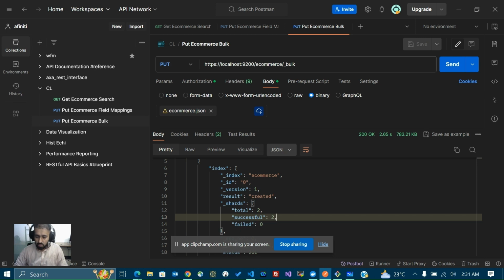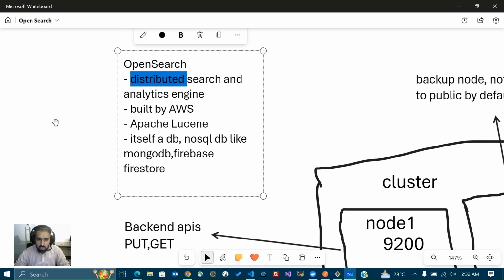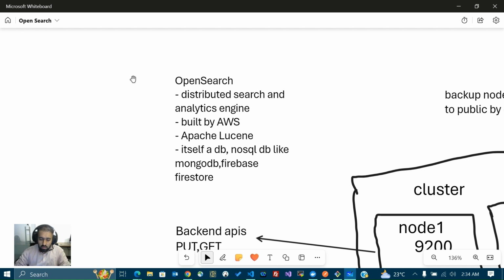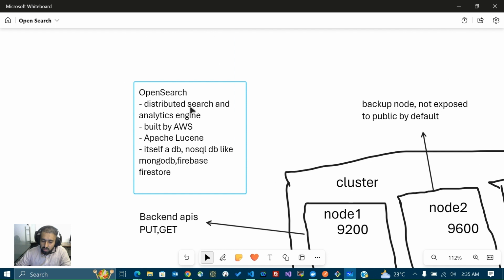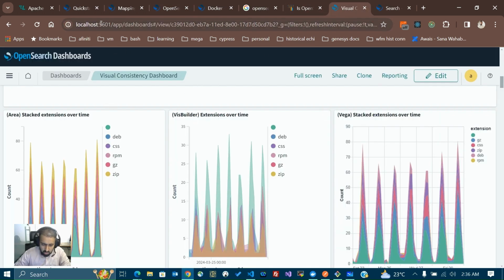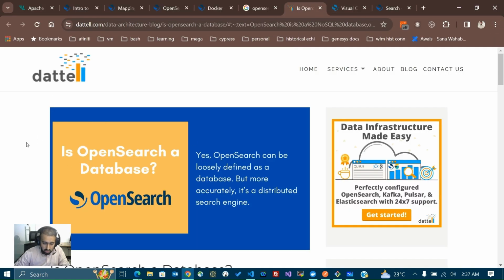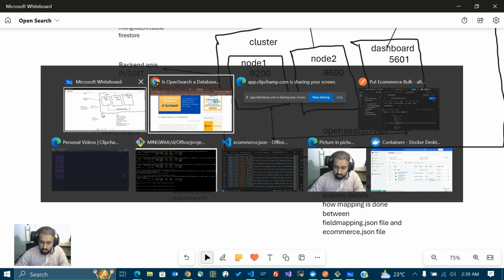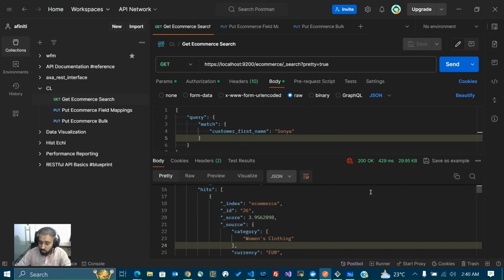Introduction To OpenSearch (AWS)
- Unlock the power of open-source search with Amazon OpenSearch Service. It's a managed service that makes it easy to deploy and scale OpenSearch clusters for powerful log analysis, real-time application monitoring, and website search.
- Need a flexible and scalable search solution? Look no further than Amazon OpenSearch Service. This AWS offering lets you leverage the power of OpenSearch, a popular open-source search and analytics suite.